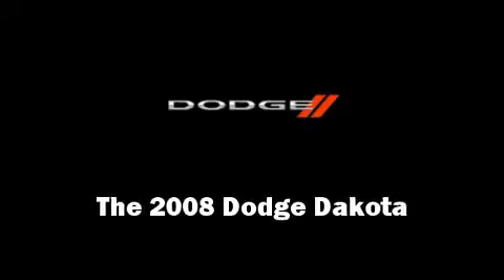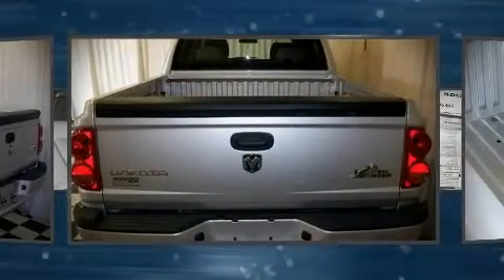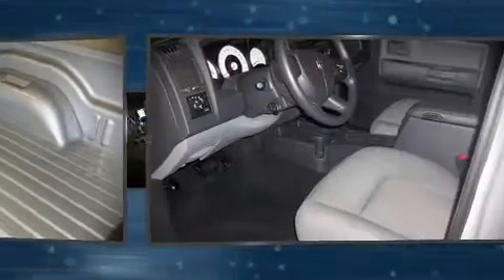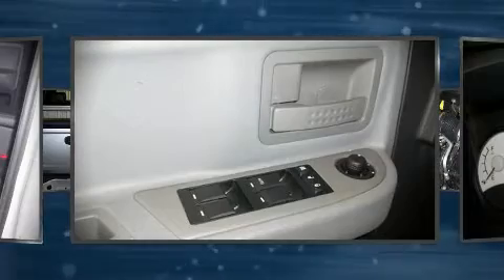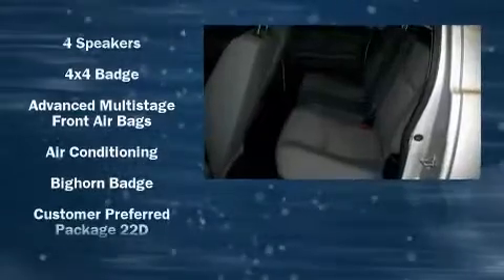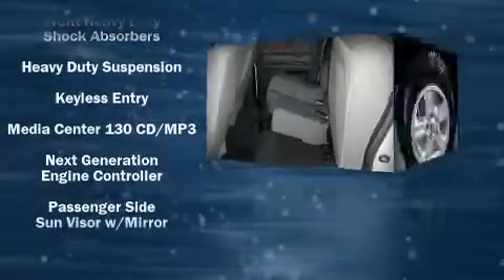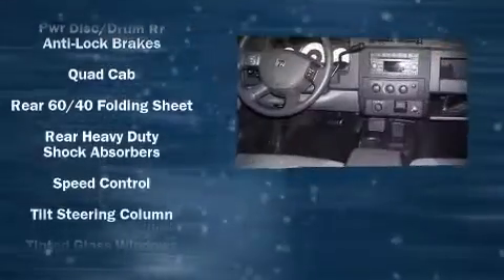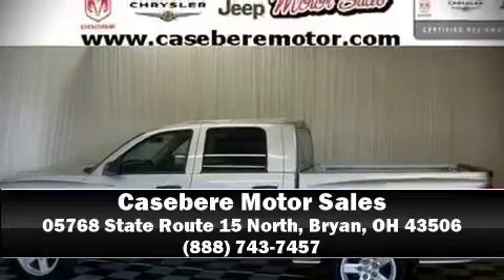2008 Dodge Dakota SXT/Bighorn/Lonestar Truck Short Crew Cab in Bryan, OH 43506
05768 State Route 15 North

The 2008 Dodge Dakota. With fewer than 25,000 miles on the odometer, this vehicle provides excellent value as a pre-owned model. The following features are included: a split folding rear seat, air conditioning, tilt steering wheel, power door mirrors, power windows, and remote keyless entry. Stylish alloy wheels suggest both sport and refinement, residing elegantly within the fender arches. Audio features include a CD player with AM/FM radio, and 4 speakers, providing excellent sound throughout the cabin. Dodge ensures the safety and security of its passengers with equipment such as: Dual front impact airbags, a panic alarm, and ABS brakes. A Carfax history report provides you peace of mind by detailing information related to past owners and service records. We'd love to show you this vehicle in person.